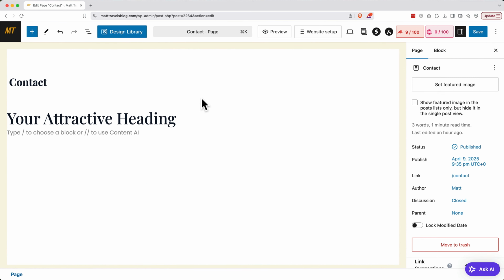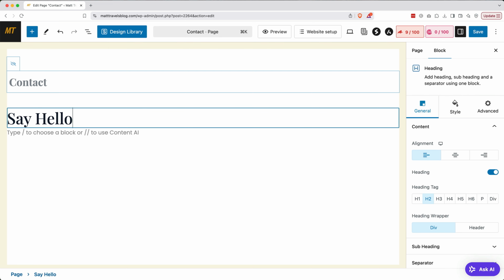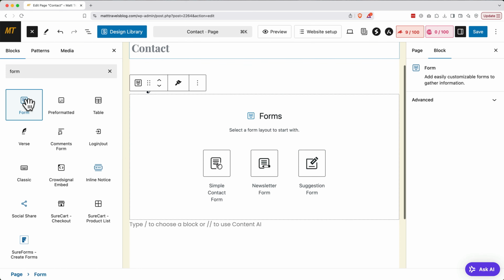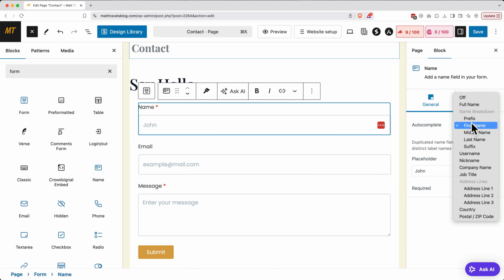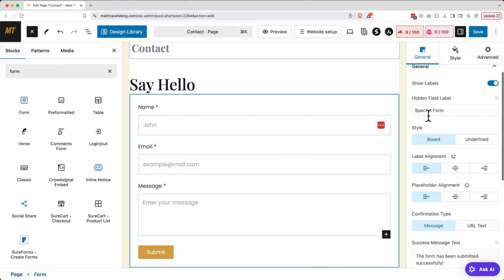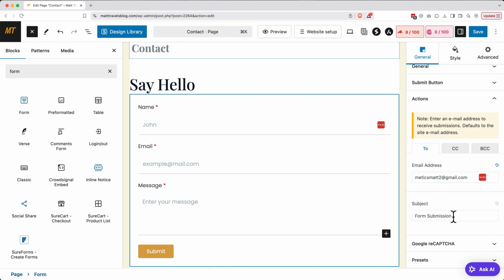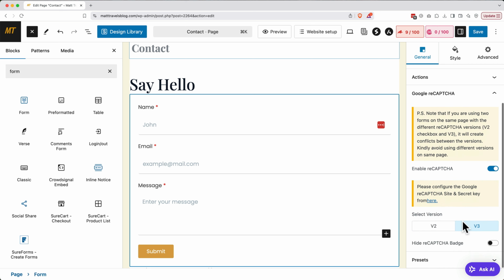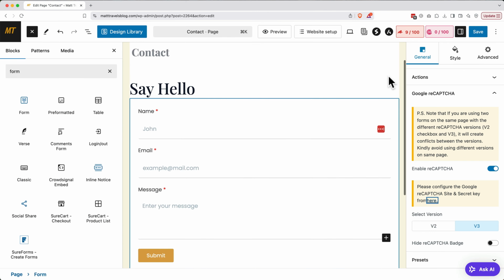How to Create a Contact Page in WordPress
Learn how to create a contact page in WordPress from scratch. This beginner-friendly guide shows you how to add forms, style your layout, and set up email notifications—all without coding.